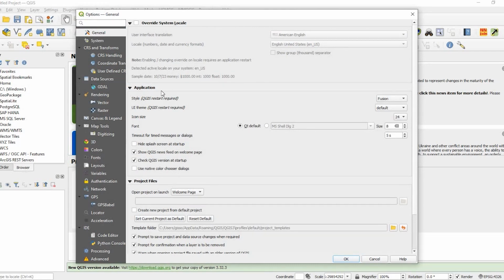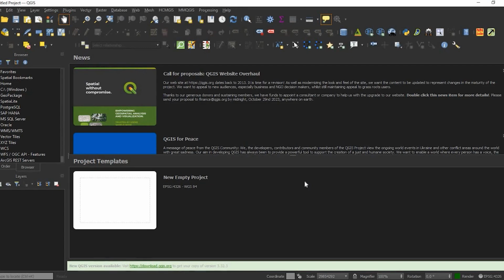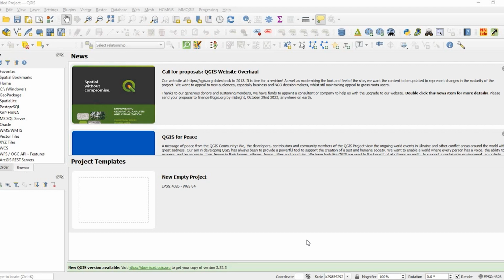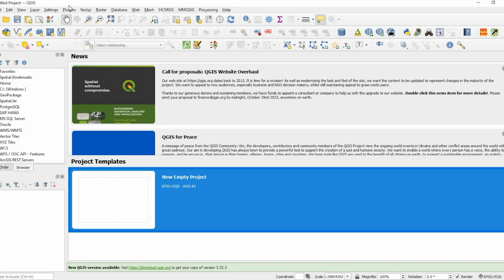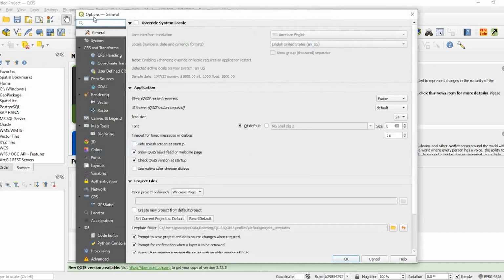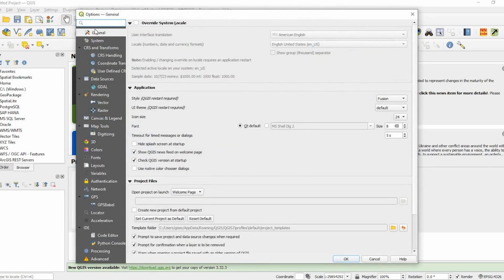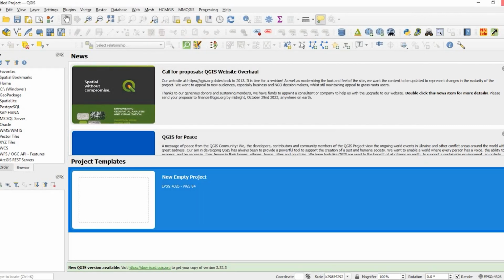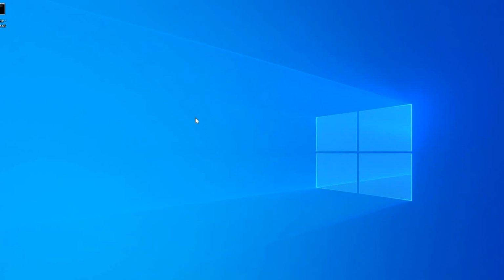How to change QGIS to Dark theme (Night Mapping)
In this quick tutorial, I'll demonstrate how to change the theme of your QGIS project from the default to dark theme (night mapping)